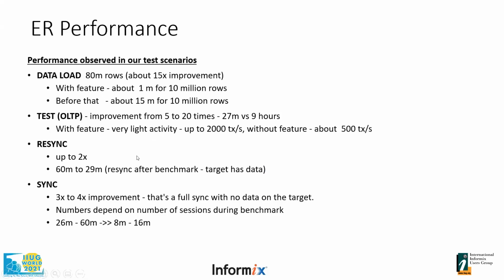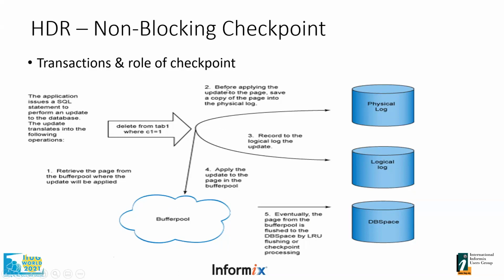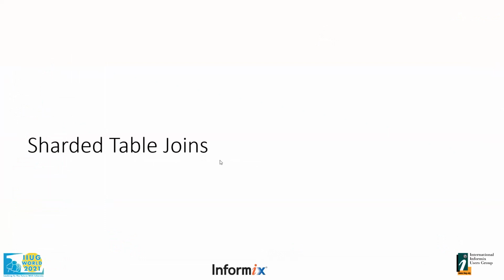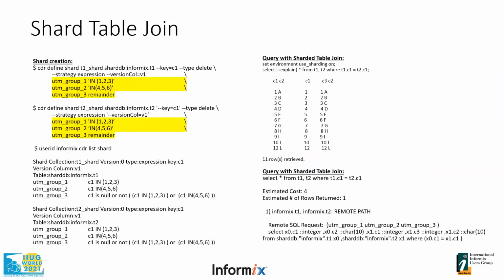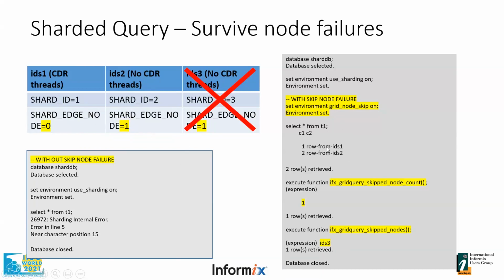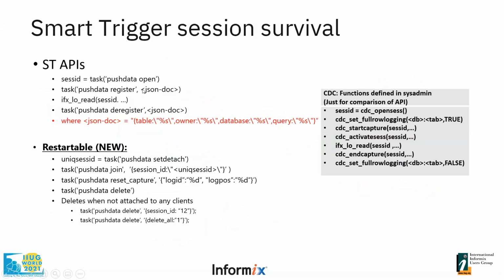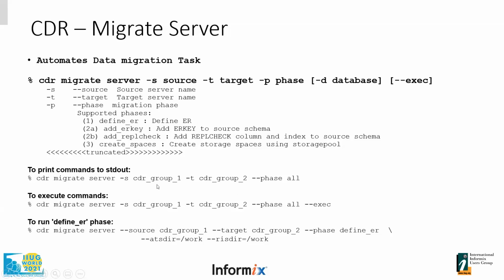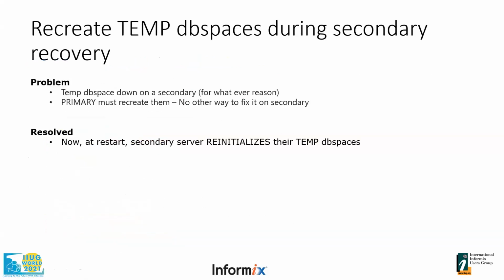A10 What's New in Replication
This session covers various additions in 14.10 related to replication (ER, HDR, RSS & SDS)

Srinivasan R Mottupalli, HCL